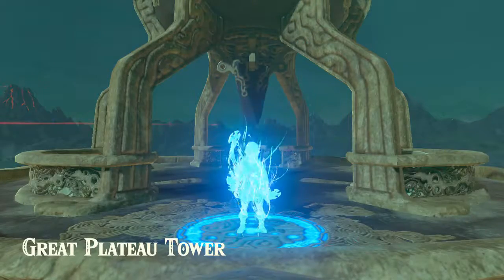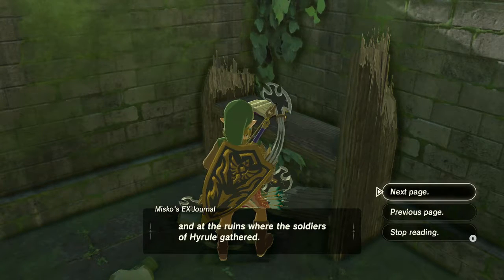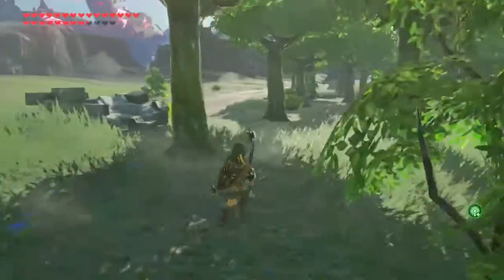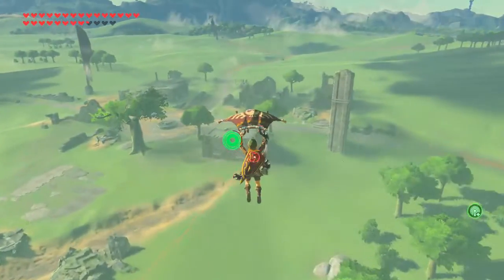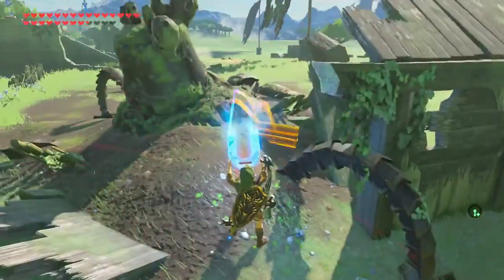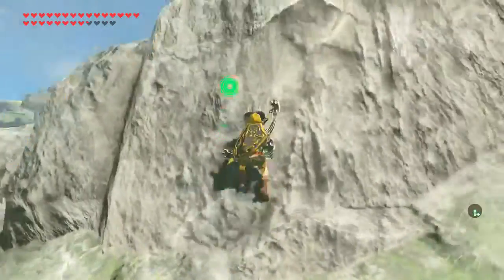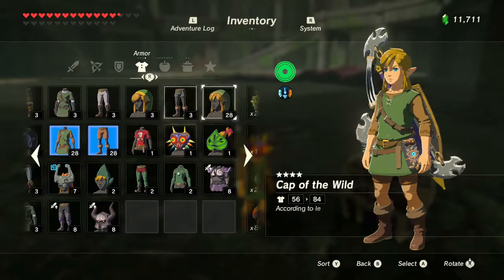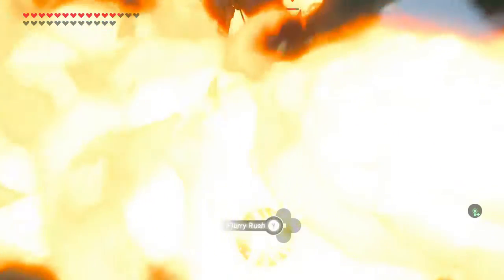Legend of Zelda: Breath of the Wild DLC Pack 1 Phantom Armor Locations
ALL PHANTOM ARMOR LOCATIONS!

-Hyrule Garrison Ruins
-Collosium Ruins
-Sacred Grounds Ruins

Each piece can be found hidden within the dirt and a decayed treasure chest within the above locations. the final piece located within the Collosium is protected by a Lynel. which Majora's Mask didnt fool at all so i left the bonus fight in at the end.

*** Very soory about the barking dog in the background! ***